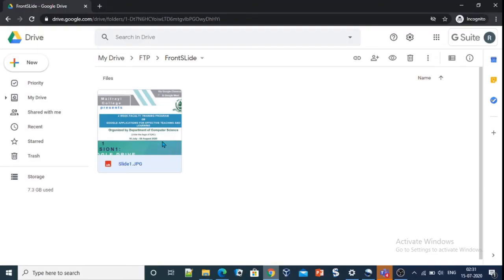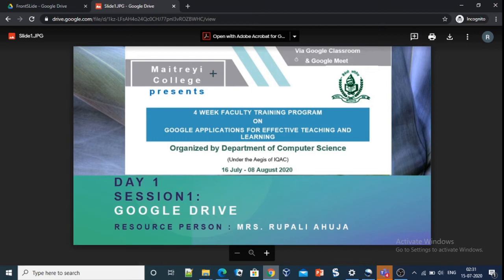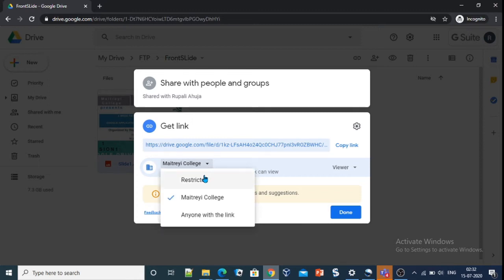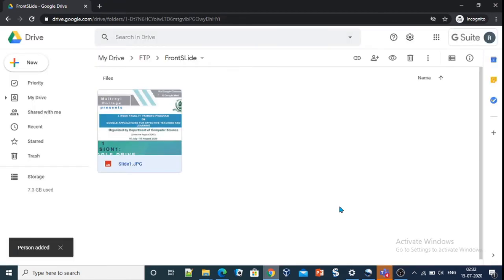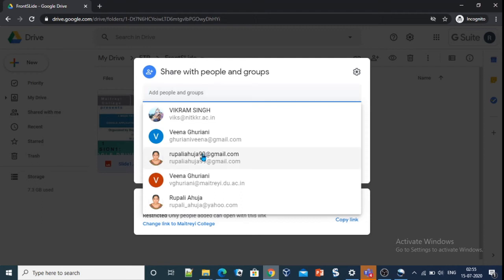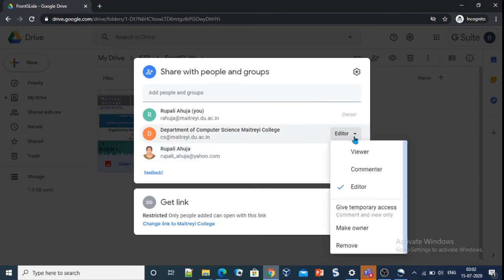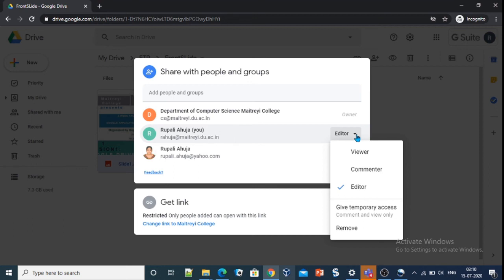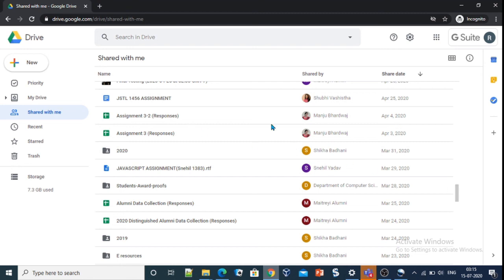Google Drive Sharing Files and Folders